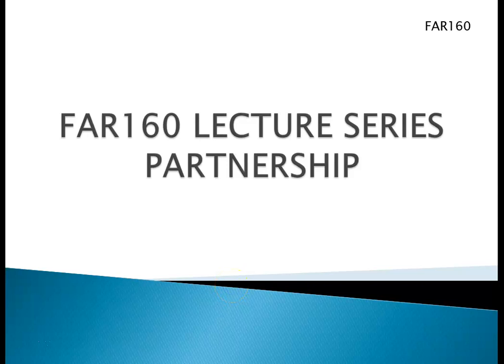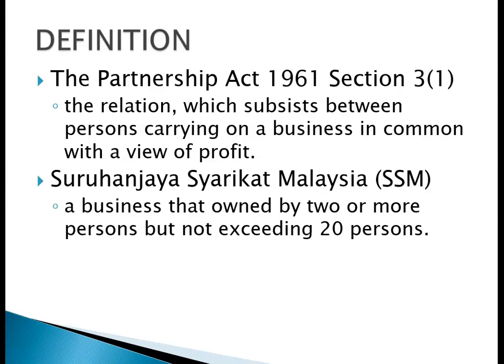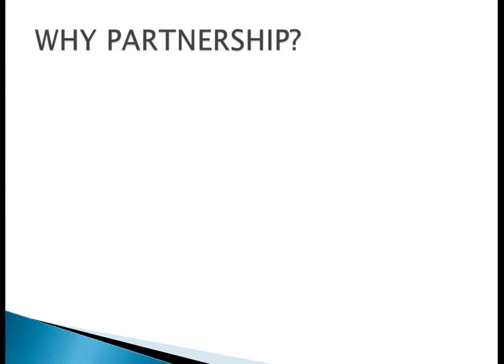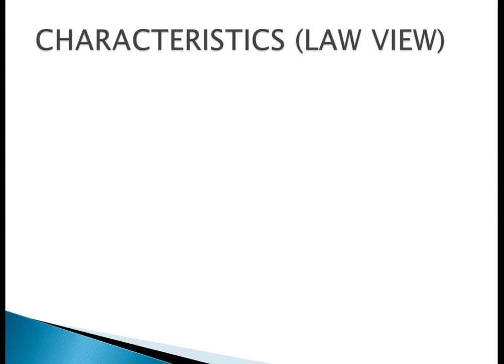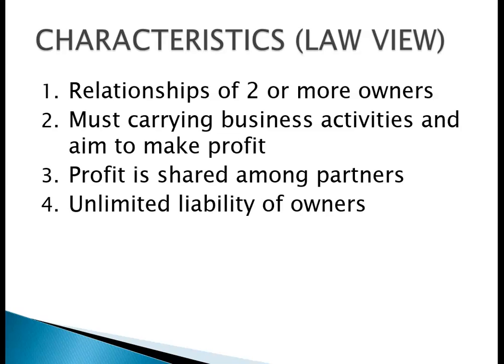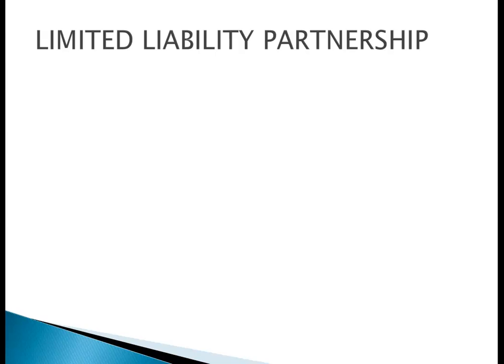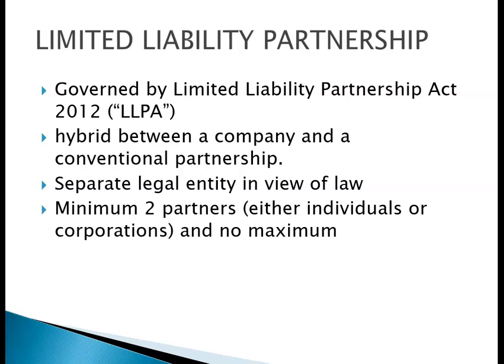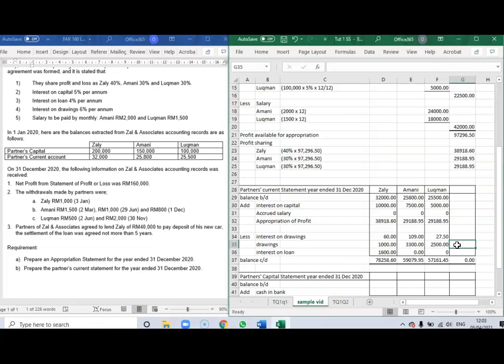FAR160 LECTURE SERIES NO.1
This video discuss the theory of partnership. It also includes examples how to answer question of partnership before changes.